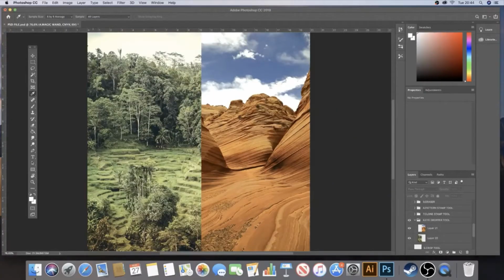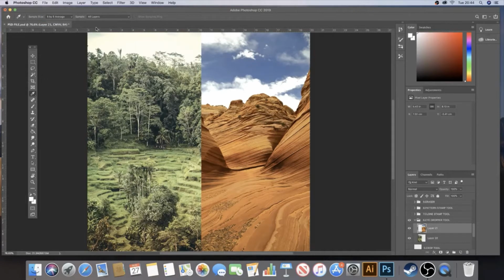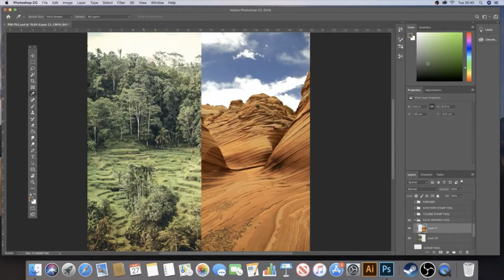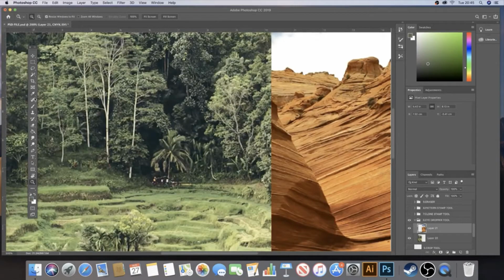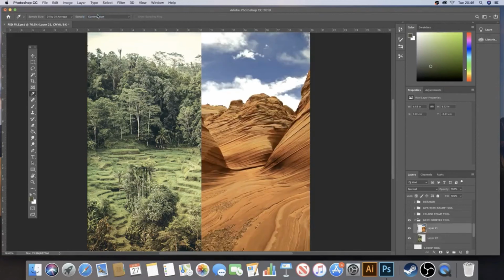Photoshop eye dropper tool